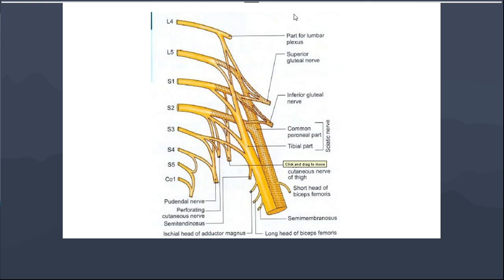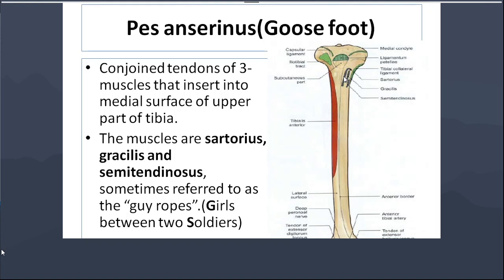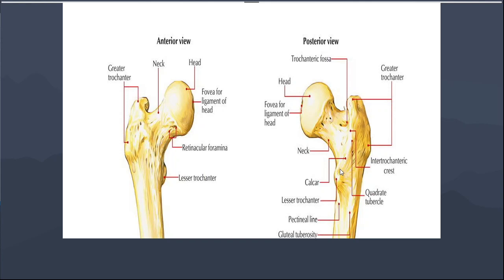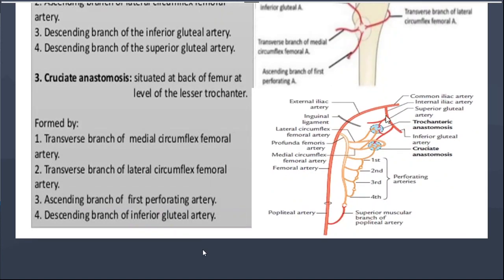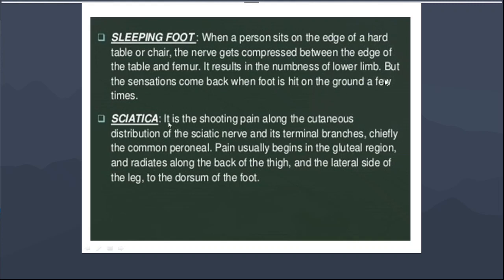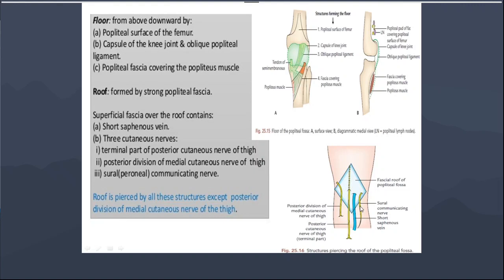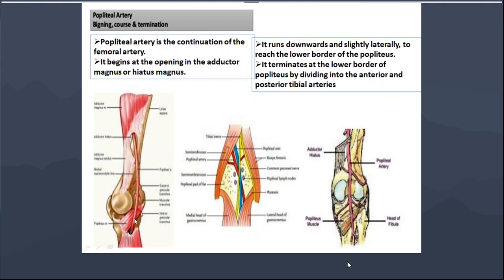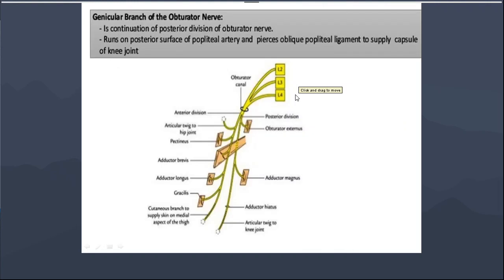Back of Thigh-popliteal fossa-02